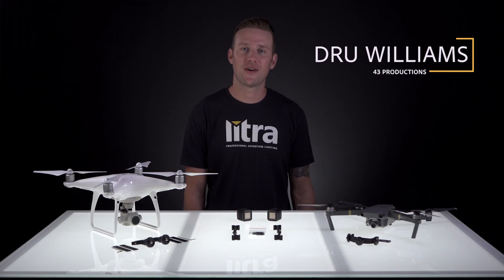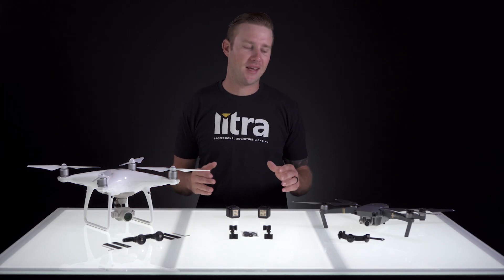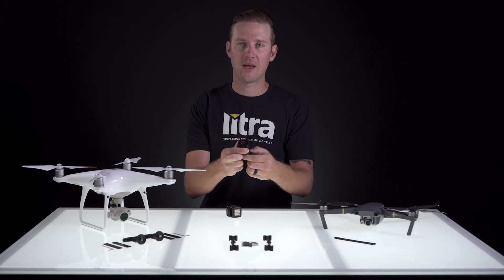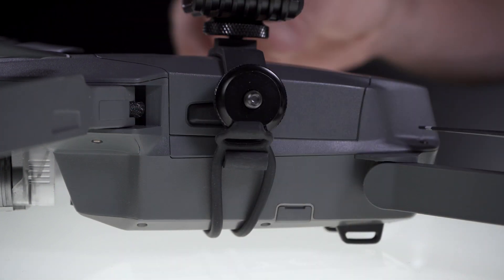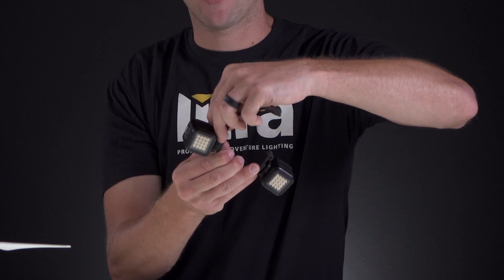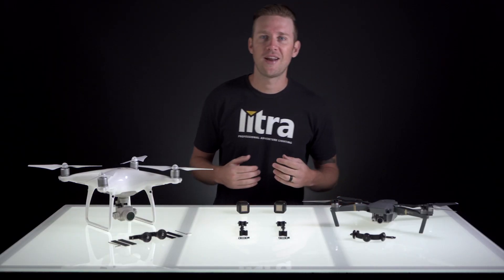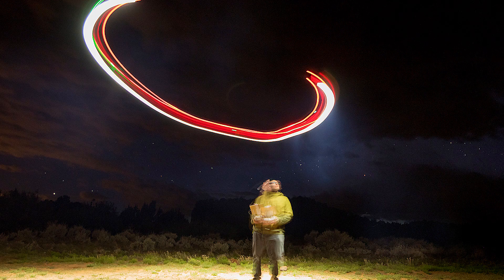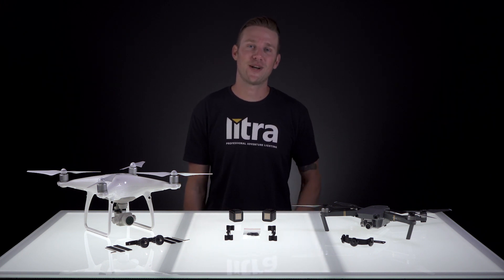Litra Drone Body Mount Installation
Learn how to mount your LitraTorch to DJI Mavic 1, 2, Pro, Zoom Style Drones using the Litra Body Mount bracket and sturdy custom rubber lock ring. Each package comes with one bracket that can be mounted to the bottom or top of drone.

Bottom Mount Position: In the bottom mount position 2 lights can be mounted on the left and right sides and adjusted to point to desired direction. If the drone has leg extensions, a 3rd light or additional camera can be mounted in the center of the bracket.

Top Mount Position: In the top mount position 1 light or camera can be mounted to the top of the drone. This can allow a user to point the light parallel to the drone in desired direction or point the light in upward direction to illuminate the underside of structures and objects ... even another drone! The user can also mount a camera in desired to direction to capture a secondary point of view during flight.

Video by 43 Productions.